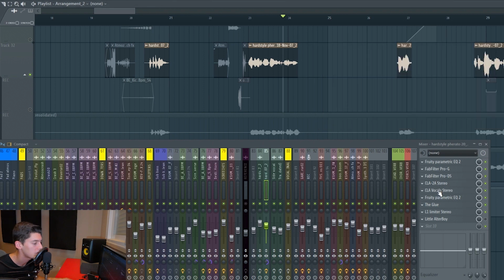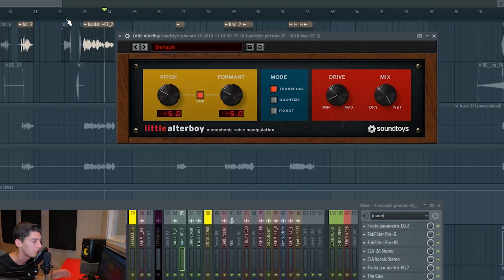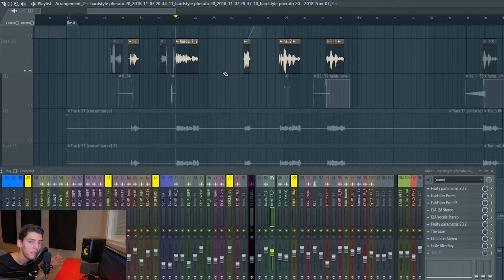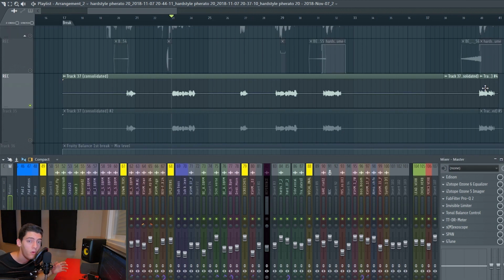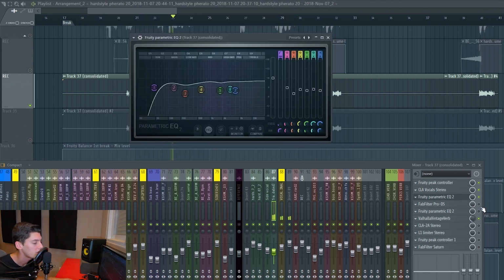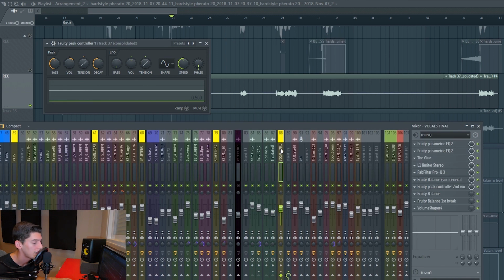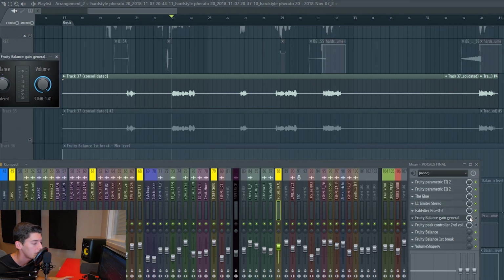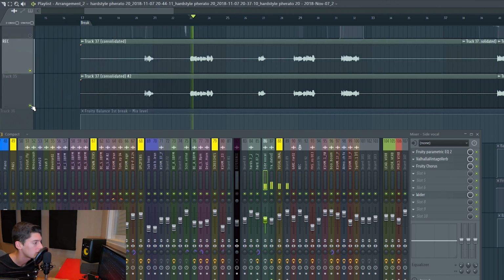HOW TO MAKE HARDSTYLE VOCALS | Evolution Walkthrough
▶▶▶ MY EQUIPMENT ◀◀◀